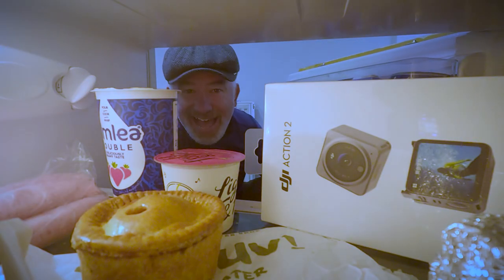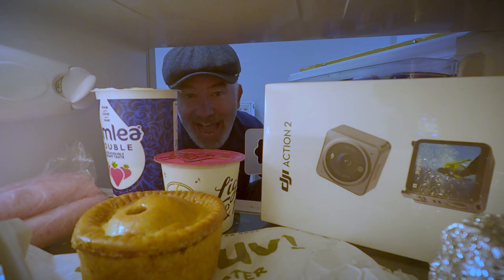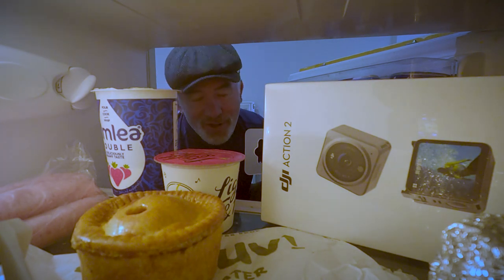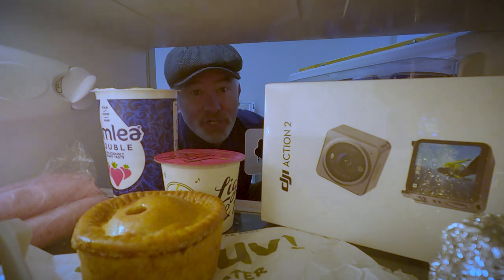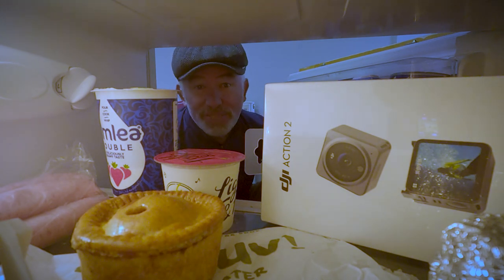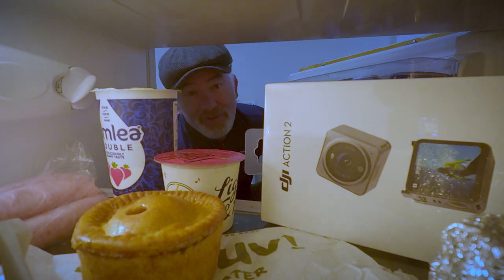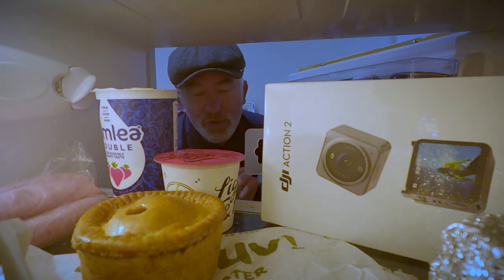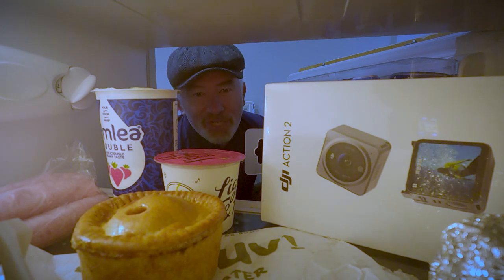DJI ACTION 2 INSTANT REGRET!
So I bought the DJI action 2
 I bought it immediately without hesitation knowing that it would be the action camera for me
 I have been a GoPro addict victim since the hero 5 I have purchased all of them
 I can't stop help
 I know it's an abusive relationship hahaha
 if you are a GoPro owner you will identify with this
 the gopros are amazing cameras but they will drop you like a hot pumpkin on Halloween
After sending back the GoPro Hero 10 I still own the GoPro Hero 9
I guess I'll just have to put up with the freezing issues
The DJI action to however has a different problem
 instead of freezing it overheats
 I have kept my my DJI action 2 to in the fridge since it was delivered a couple of days ago
 after watching many reviews
 I know what you're thinking I should have watched the reviews before I purchased
 but I was confident that this camera What's going to treat me right
 I thought this would be a new fantastic relationship
 so after watching the reviews and they weren't good
 and a cooling off period for me me.and the camera
 I already regret my purchase
 and as you can see I haven't even unboxed the DJI action 2
 two.and I won't be
Yes that's right I'm sending it back
I will stick with the GoPro Hero 9  for now
I have got a feeling that's Sony are going to come out with something amazing
 they were so close with their attempt at an action camera a few years ago
 forgotten what it was called
Do you know what Canon actually had a good go at an action camera and I think it was brilliant
 have a look online for the Canon mini x not the Canon mini that was rubbish
 the Canon Legria mini x
If Canon every release A waterproof version of that camera I think it could be a winner
Outro
So that's it for this one
 I am still enjoying vlogging with this new camera not waterproof
 but the  footage 1080p I think you will agree is amazing
Can I just take this opportunity to thank you for all your comments on my blogs and your support to my channel still enjoy my vlogging experience here on YouTube
 but what's happened to the camping Rob?
 I am a Strictly 3 season camper
 so I will be looking forward to resuming the camping when the weather gets better springtime 2022
 maybe I will have another expedition challenge for me and my last if not just me
Where will I be next time?
 I don't know but what I do know is I want you with me
 or I will be all by myself
 so until the next one bye